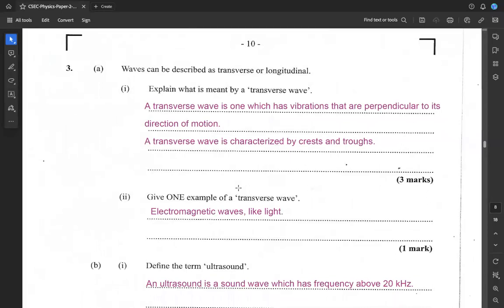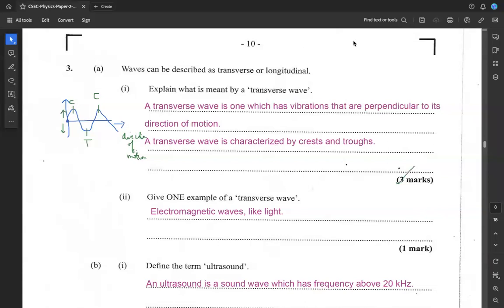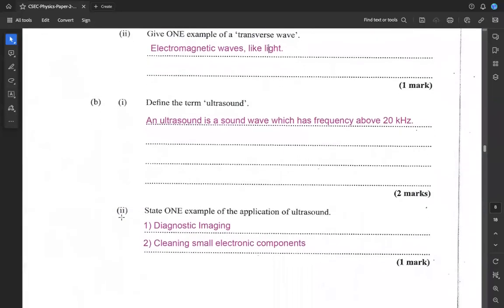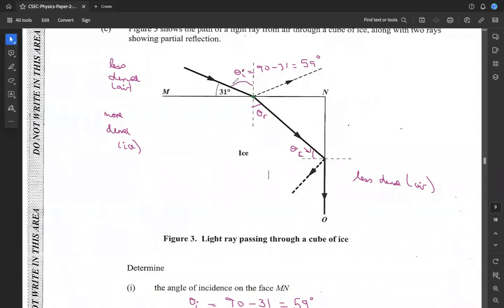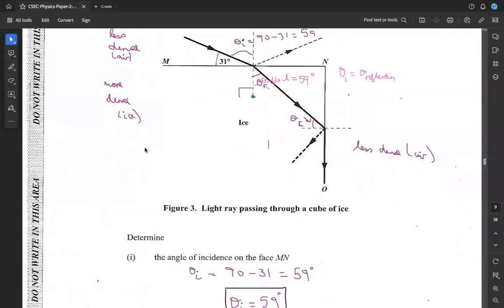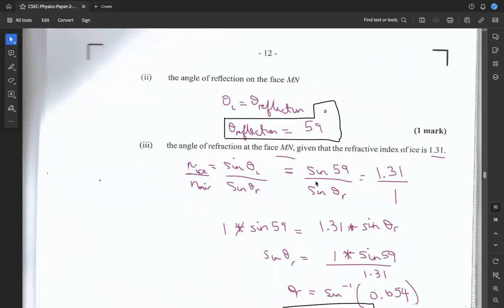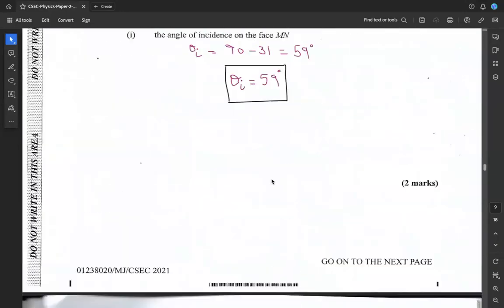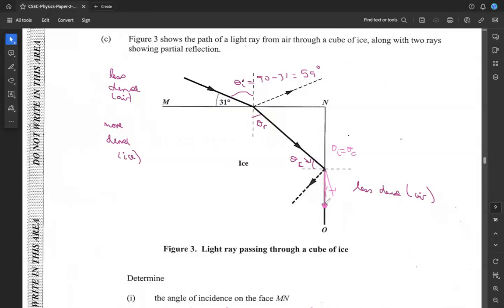CSEC Physics - June 2021 - Paper 2 Solutions - Question 3 - Transverse Waves - Refraction of Light